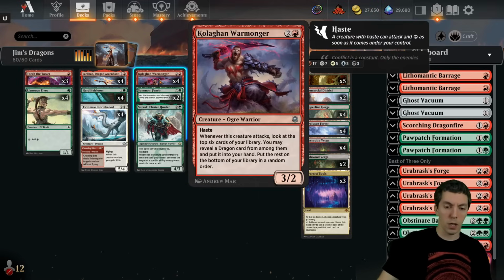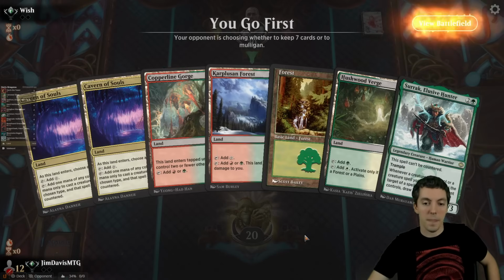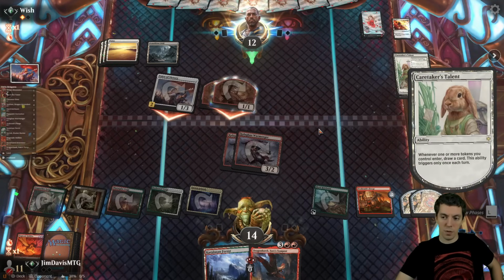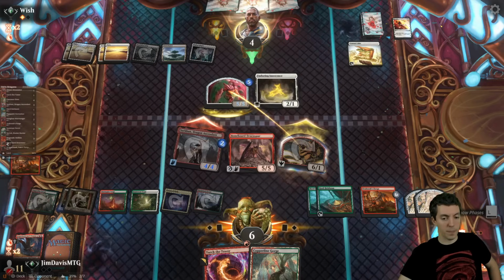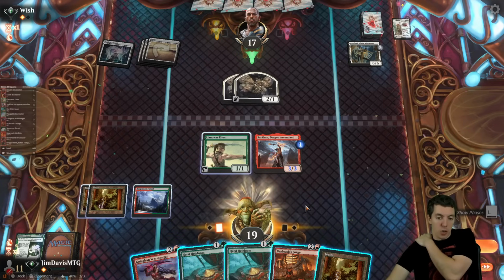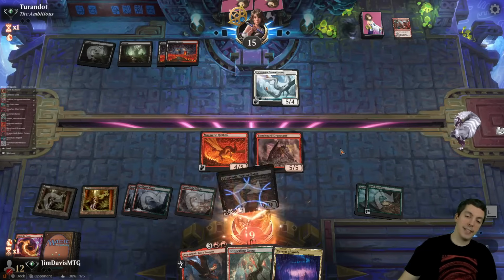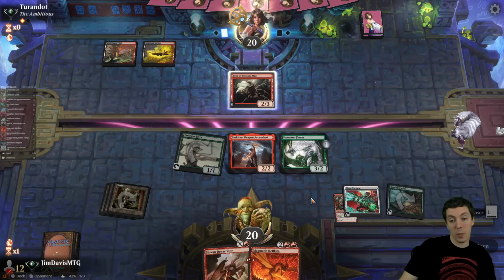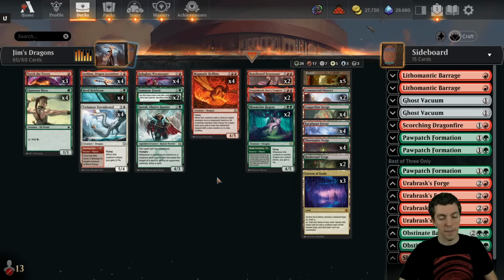🐉 My Dragon Deck Is Back! 🐉 - 🔴🟢 - Gruul Dragons - Standard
Since the bannings 🚫 , I've been itching to pick this one back up! 🐲 Crushing people from Corey's basement 👊 with a deck of my own design.

📜 Decklist📜

4 Sarkhan, Dragon Ascendant (TDM) 118
3 Torch the Tower (WOE) 153
4 Kolaghan Warmonger (MAT) 17
4 Magmatic Hellkite (TDM) 111
2 Dragonhawk, Fate's Tempest (BLB) 132
2 Bonehoard Dracosaur (LCI) 134
4 Twinmaw Stormbrood (TDM) 232
2 Summon: Fenrir (FIN) 203
4 Llanowar Elves (FDN) 227
4 Herd Heirloom (TDM) 144
5 Forest (ANA) 18
1 Surrak, Elusive Hunter (TDM) 161
2 Commercial District (MKM) 259
4 Copperline Gorge (ONE) 249
4 Karplusan Forest (DMU) 250
4 Thornspire Verge (DSK) 270
2 Hushwood Verge (DSK) 261
3 Cavern of Souls (LCI) 269
2 Bloomvine Regent (TDM) 136

Sideboard
2 Ghost Vacuum (DSK) 248
2 Lithomantic Barrage (MOM) 152
1 Scorching Dragonfire (ELD) 139
2 Pawpatch Formation (BLB) 186
2 Obstinate Baloth (BRO) 187
4 Urabrask's Forge (ONE) 153
1 Pawpatch Formation (BLB) 186
1 Shivan Devastator (DMU) 143

0:00 - Deck Tech
1:08 - Match One vs. Mono-White Token Control
6:18 - Match Two vs. Mono-White Token Control
28:26 - Match Three vs. Rakdos Reanimator
42:09 - Closing Thoughts